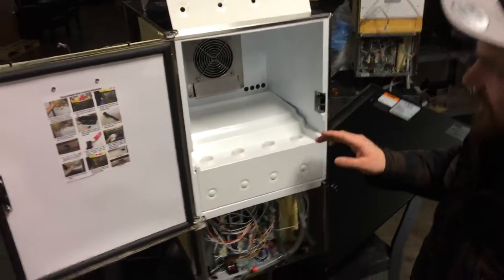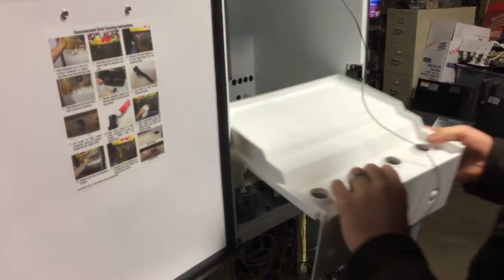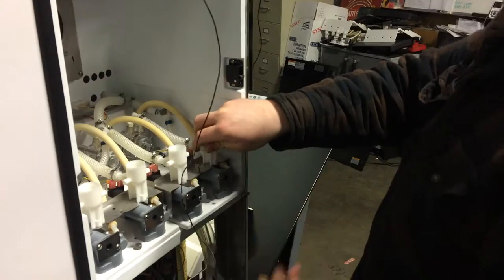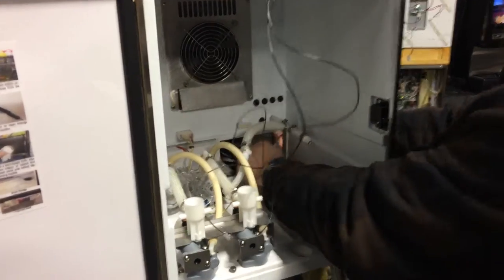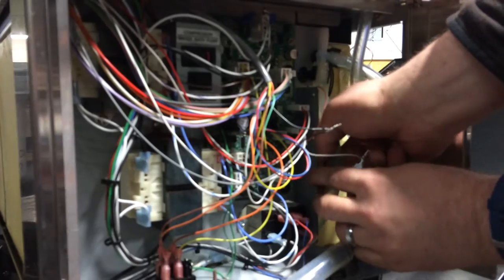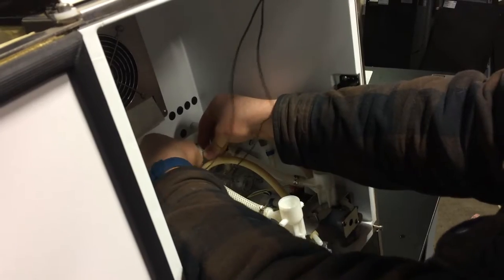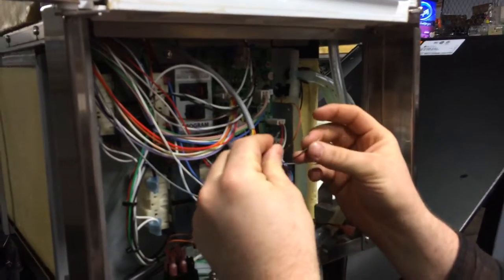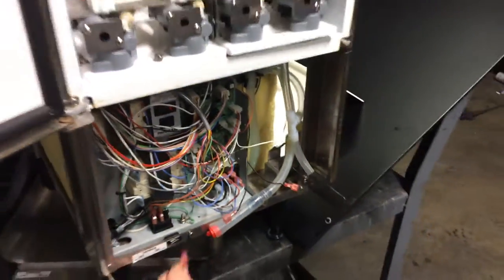JDF 4 lockout install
Lockout switch installation on a BUNN JDF 4 juice machine.